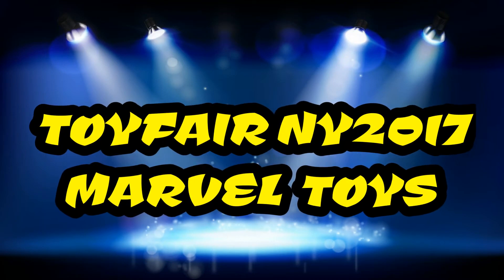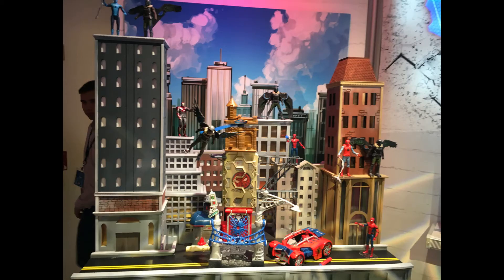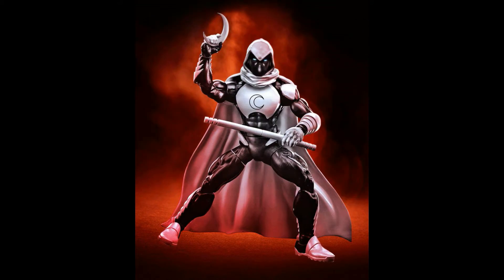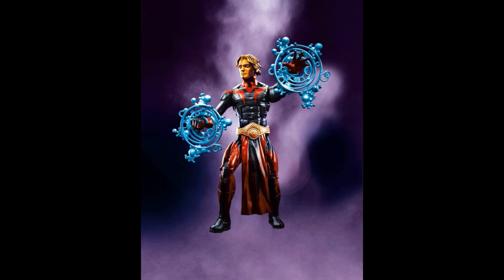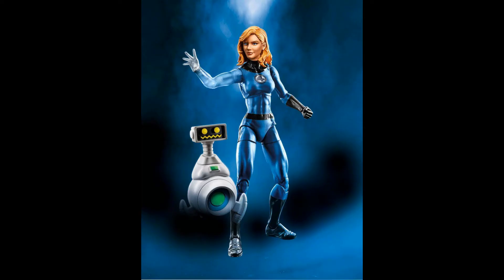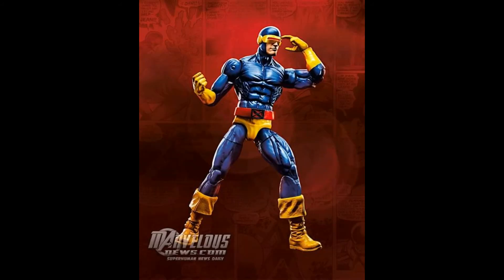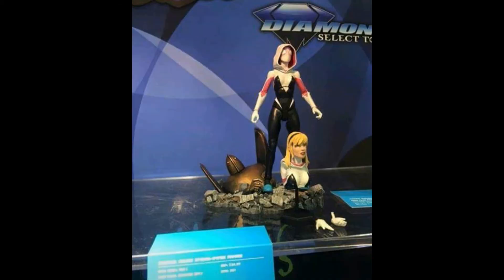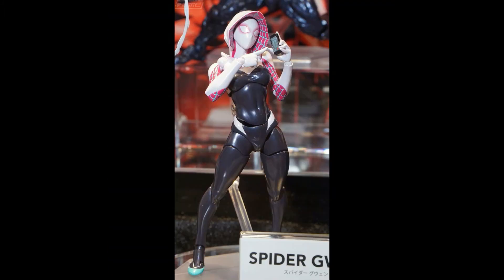Toyfair NY2017 Marvel Toys